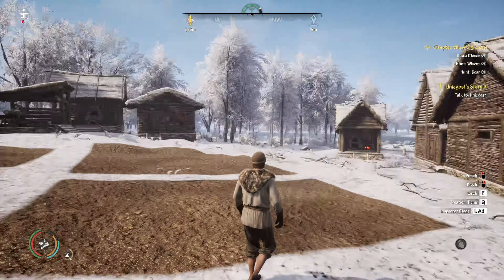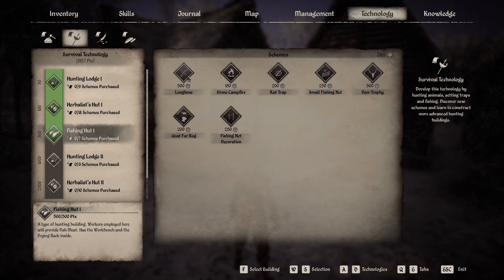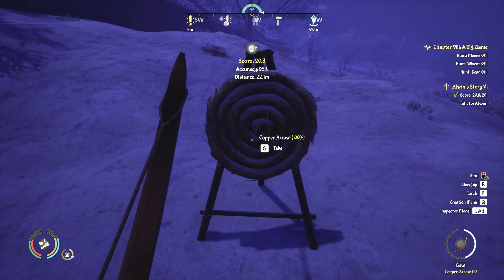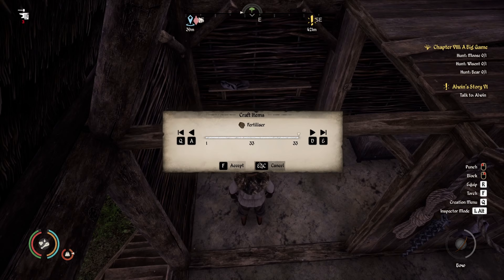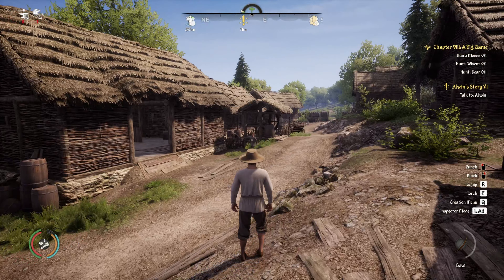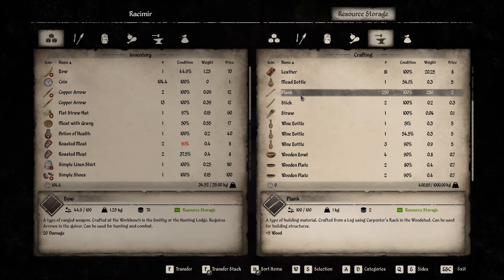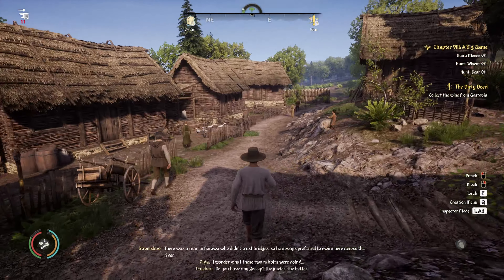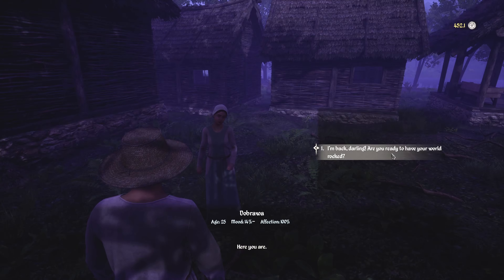Near Death & Taxes | Medieval Dynasty | Part 10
Embark on an epic journey with us in "Near Death & Taxes | Medieval Dynasty | Part 10" as we navigate the challenges of paying taxes and unravel the mysteries surrounding our uncle. In this episode, our focus extends beyond civic duties as we assist our friend Alwin in honing his archery skills. The plot thickens as we delve into the past, getting another piece of the story from our uncle's old friend, Uniegost.

But the adventure doesn't stop there! A unique request from our wife adds a delightful twist to our medieval experience. A special wine order and the promise of an extraordinary night await us, promising unexpected turns. Join us for a captivating and entertaining episode filled with quests, archery training, and the intrigue surrounding Uniegost, our uncle's trusted friend. Don't miss out on the excitement – hit play and immerse yourself in the medieval charm of Medieval Dynasty!

Leave a comment to share your own medieval tales and strategies!